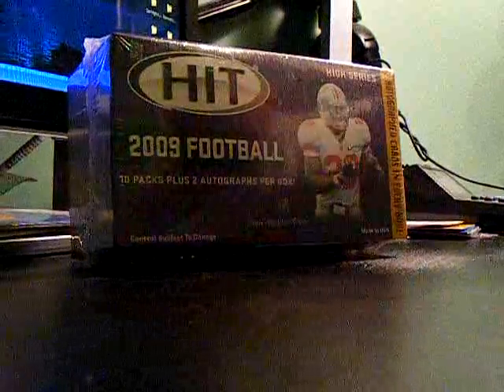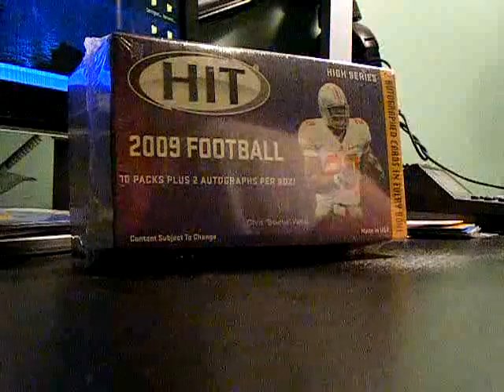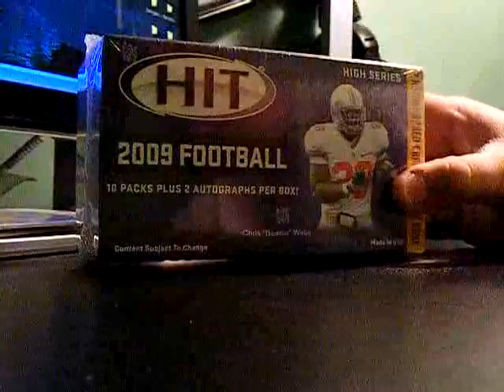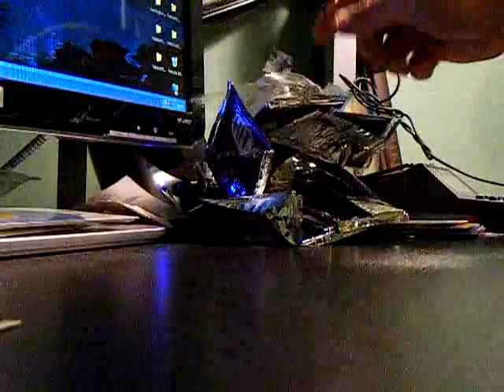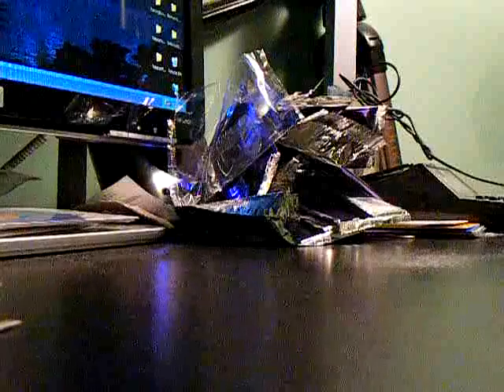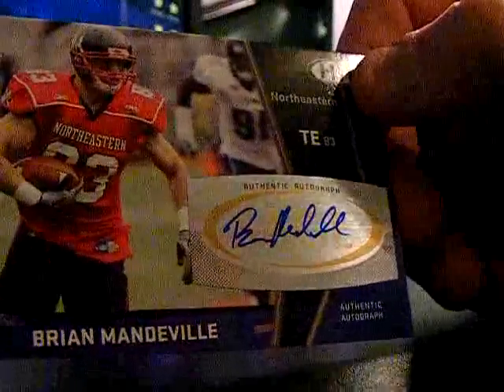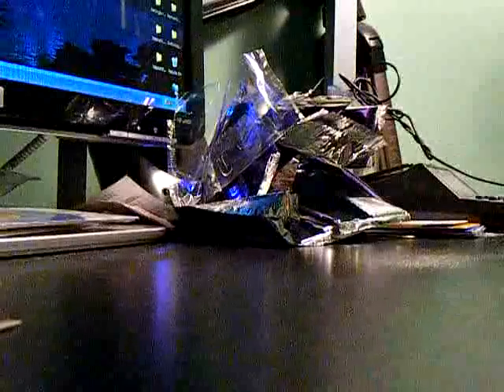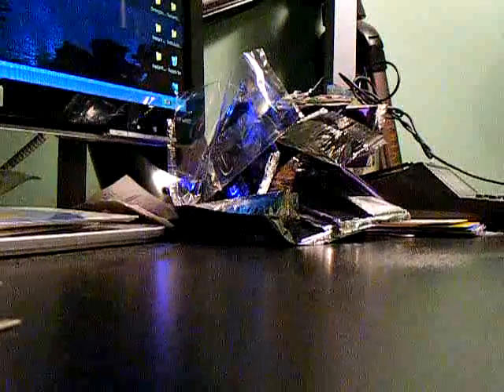2009 Sage HIT Football Break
Busting 2009 Sage HIT Football...Two auto's per retail box...